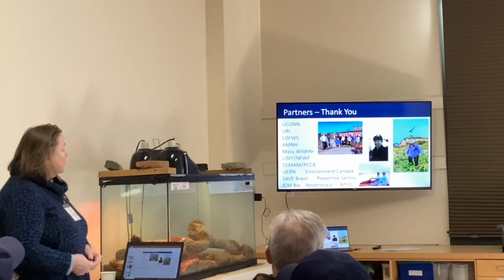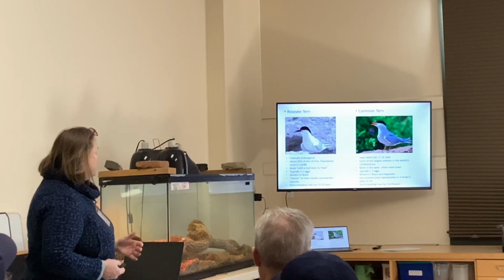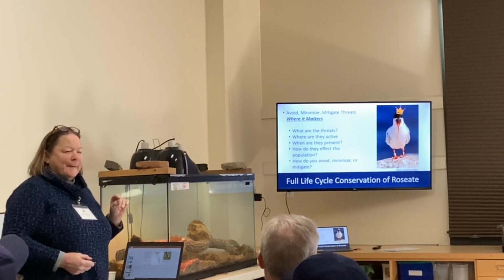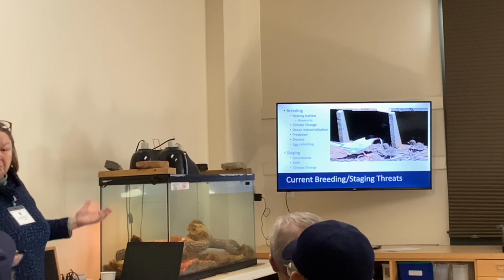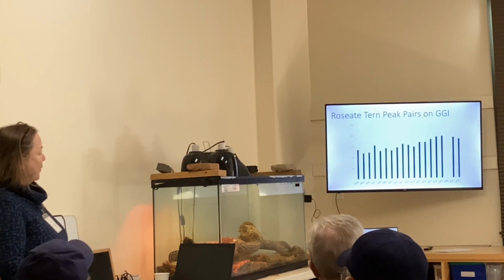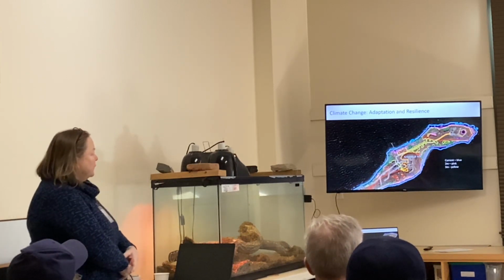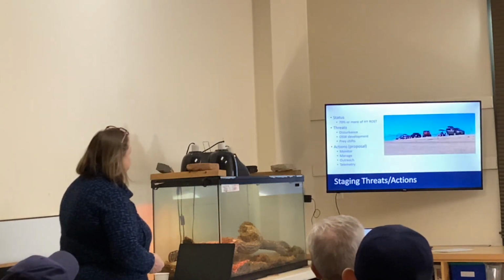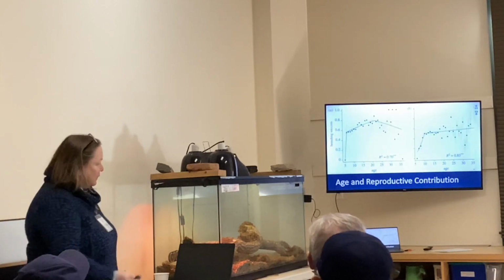Full life cycle conservation of Roseate Terns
Presentation by Joan Walsh, Gerard Bertrand Chair of Field Ornithology & Natural History at Mass Audubon. Recorded January 28, 2023 at the Audubon Society of Rhode Island's "Birds Across New England: Regional Conservation Symposium".

The premise of this symposium is simple: the more you know, the more you can do to help our birds. Our first symposium, held in January 2023, provided attendees with information on what is being done to save our birds and what obstacles stand in the way of conservation success. Learn more and access other presentation recordings

At the 2023 event, the Audubon Society of Rhode Island also unveiled its first comprehensive State of Our Birds report. Derived from a year of data collection, the report offers a full accounting of species across our wildlife refuges and provides conservation recommendations for specific bird populations and habitats. Read The State of Our Birds Report